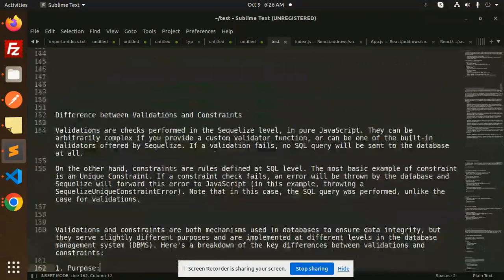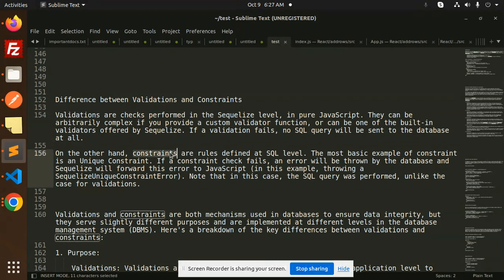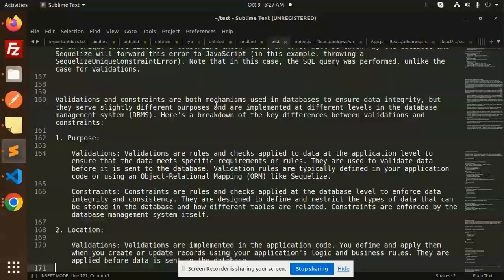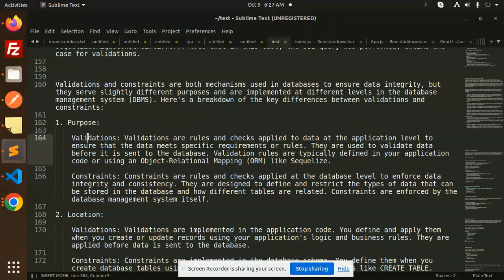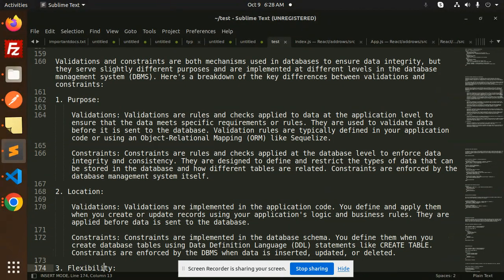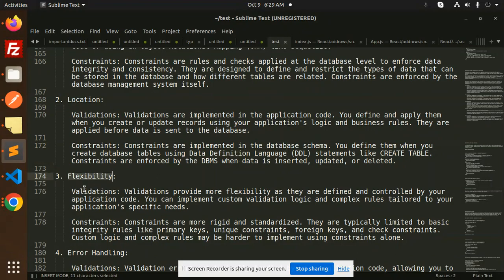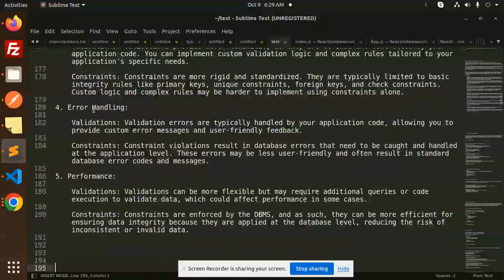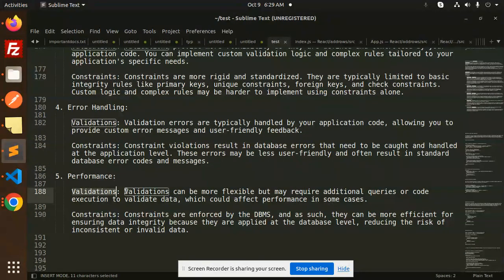Sequelize ORM with NodeJS #11 Difference between Validations and Constraints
Difference between Validations and Constraints

Validations are checks performed in the Sequelize level, in pure JavaScript. They can be arbitrarily complex if you provide a custom validator function, or can be one of the built-in validators offered by Sequelize. If a validation fails, no SQL query will be sent to the database at all.

On the other hand, constraints are rules defined at SQL level. The most basic example of constraint is an Unique Constraint. If a constraint check fails, an error will be thrown by the database and Sequelize will forward this error to JavaScript (in this example, throwing a SequelizeUniqueConstraintError). Note that in this case, the SQL query was performed, unlike the case for validations.

Validations and constraints are both mechanisms used in databases to ensure data integrity, but they serve slightly different purposes and are implemented at different levels in the database management system (DBMS). Here's a breakdown of the key differences between validations and constraints:

1. Purpose:

    Validations: Validations are rules and checks applied to data at the application level to ensure that the data meets specific requirements or rules. They are used to validate data before it is sent to the database. Validation rules are typically defined in your application code or using an Object-Relational Mapping (ORM) like Sequelize.

    Constraints: Constraints are rules and checks applied at the database level to enforce data integrity and consistency. They are designed to define and restrict the types of data that can be stored in the database and how different tables are related. Constraints are enforced by the database management system itself.

2. Location:

    Validations: Validations are implemented in the application code. You define and apply them when you create or update records using your application's logic and business rules. They are applied before data is sent to the database.

    Constraints: Constraints are implemented in the database

Nest